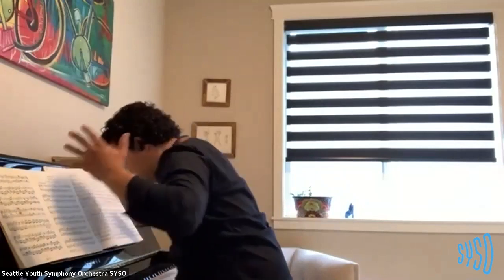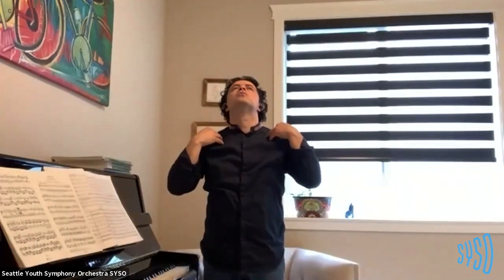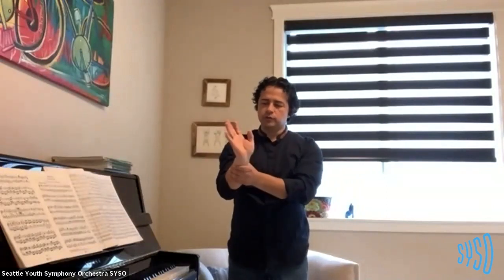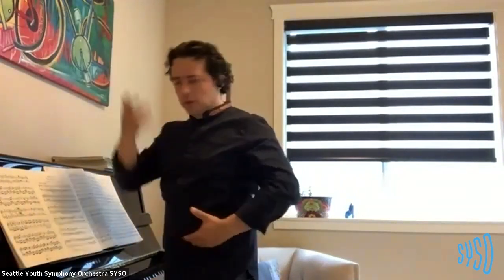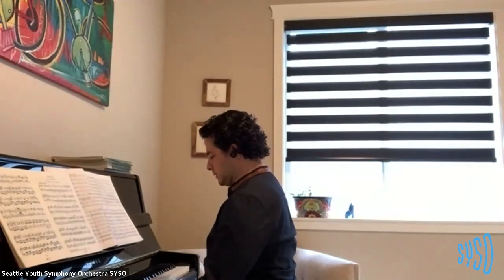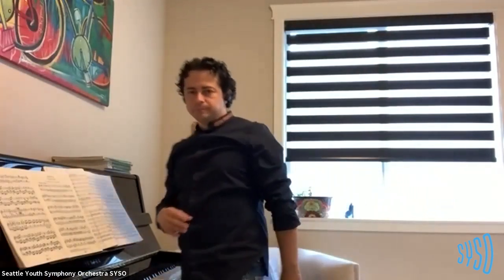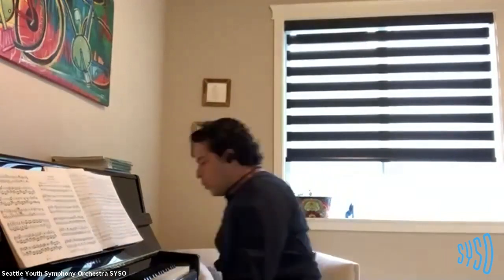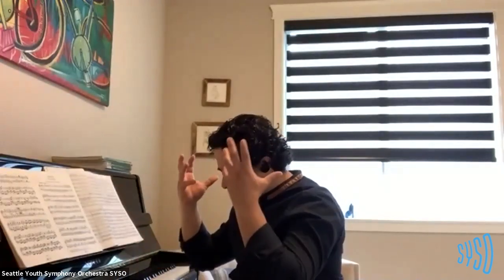SYSOtalks - Warming Up